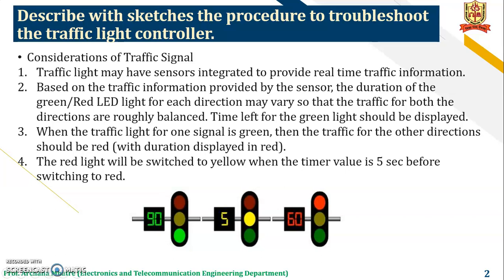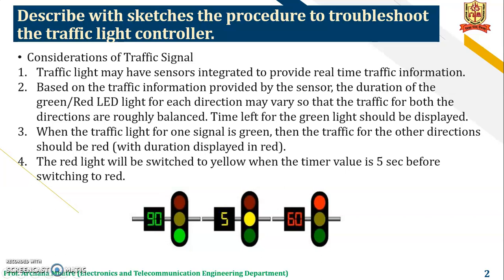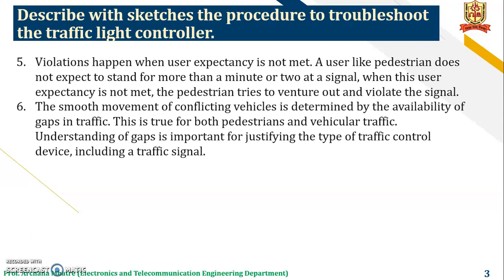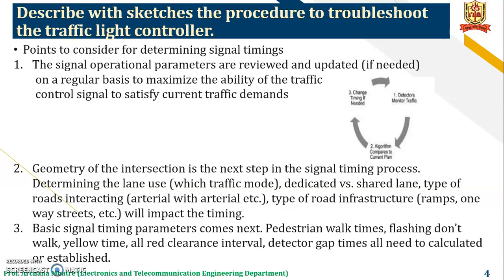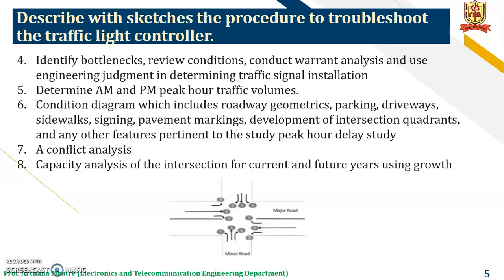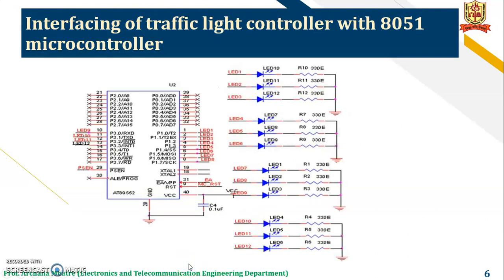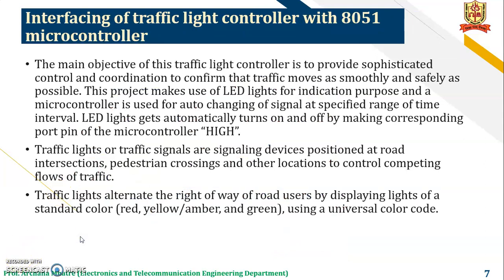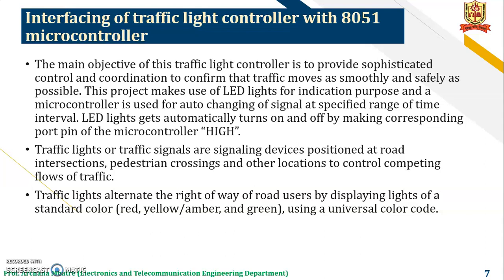MAA CH 05 Part 02